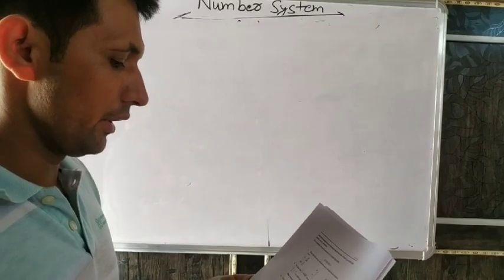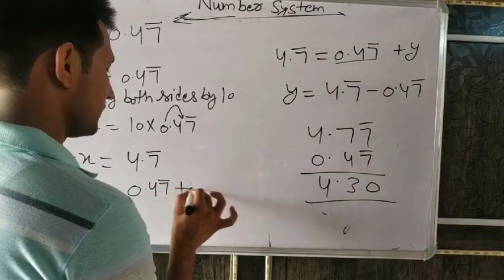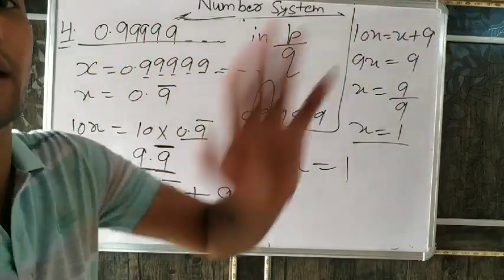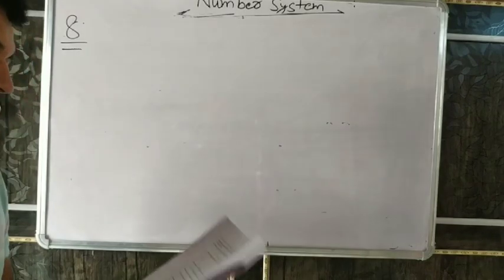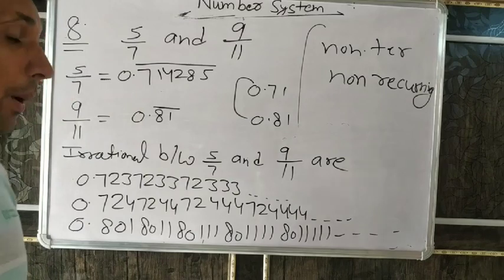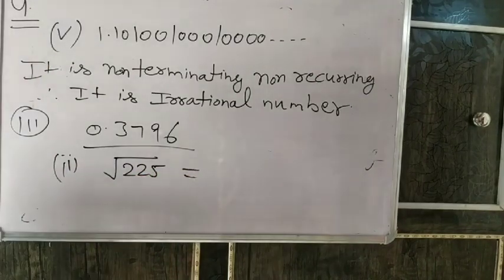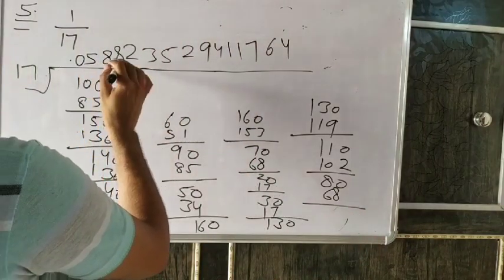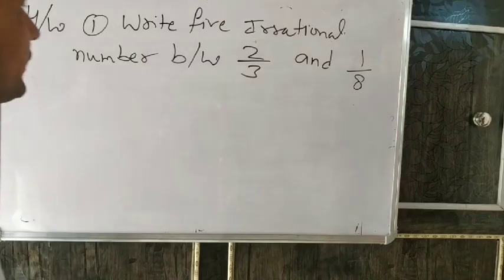Number system part 5 by naresh dalal sir